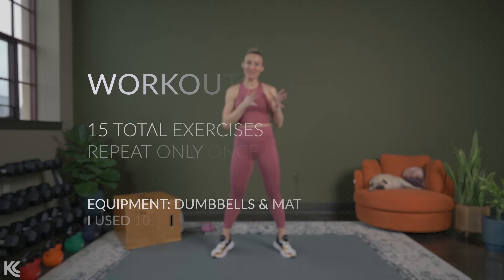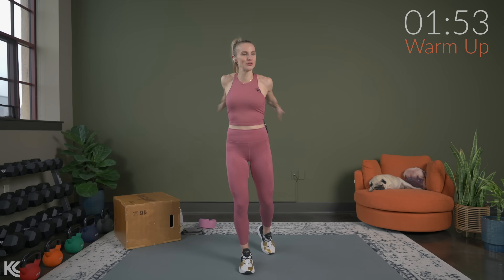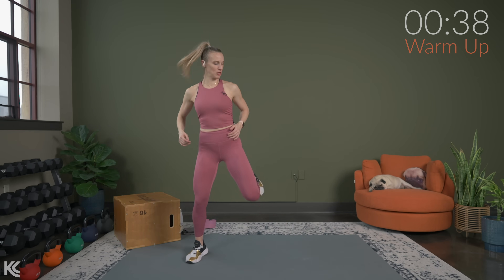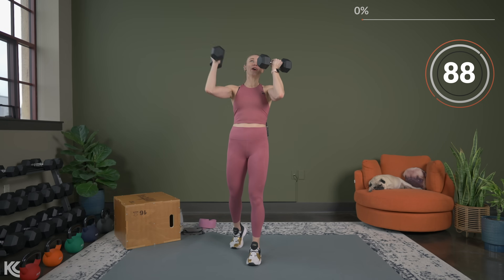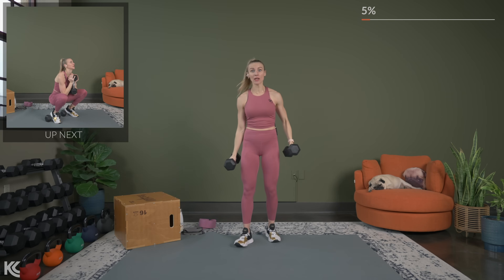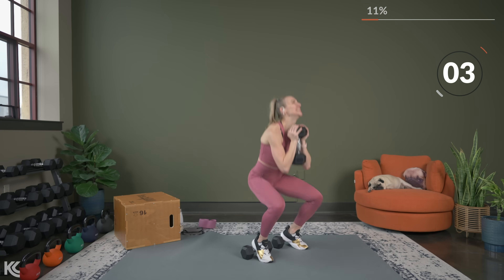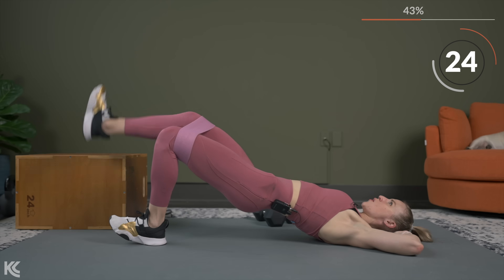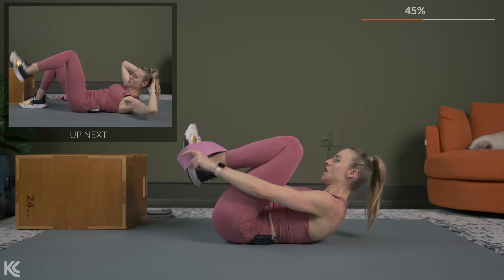30 min Full Body NO REPEAT Workout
Join Bike & Bells! All the info is here!

This workout is structured to help you build full body muscular endurance!! Muscular endurance is critical for overall health and fitness!

Having solid muscular endurance will improve many areas of everyday life as well as athletic performance! This workout will include many functional moves to work the upper body, lower body, and core muscles! We will have some exercises that will incorporate an optional exercise box! There will be modifications if you don’t have a box or bench to use!

The goal of this training session is to improve muscular endurance and to do this we need to train for longer durations/increase reps. Because we are increasing the number of reps compared to our other training sessions, you may need to decrease your dummbell weight a bit compared to a muscular strength focused workout. For myself for this workout, I dropped my weight down about 5lbs compared to what I would normally use when we have a shorter work duration. Keep this in mind while selecting your weight! You may also notice a bit more burn in the muscles with endurance training, this is lactic acid being released, make sure to stretch after this workout to help decrease muscle soreness that may occur!

As always, this is your time so make the most of it!! If you need to take longer recovery, make sure and do so!

This endurance workout is part of our 8 week Bike & Bells program! Bike & Bells is designed to build lean muscle, build endurance, and burn fat! The program incorporates 3 phases, this workout is included in phase 1 where we work to build our solid foundation to maximize progress over the next 8 weeks!

FULL BODY NO REPEAT WORKOUT STRUCTURE AND EXERCISES
MUSCLES TARGETED/FOCUS: TOTAL BODY TRAINING TO IMPROVE MUSCULAR ENDURANCE
EQUIPMENT NEEDED
- DUMBBELLS- I used a range from 10, 15, 20, 40lbs / 4.5, 7, 9, 20kg
- EXERCISE MAT
OPTIONAL EQUIPMENT
- EXERCISE BOX/BENCH OR A STURDY CHAIR, COUCH, OR BED

STRUCTURE
15 TOTAL EXERCISES
1 TIME THROUGH EACH

EXERCISE LIST
- ALTERNATING SHOULDER PRESS
- HEEL ELEVATED GOBLET SQUAT (THIS CAN BE DONE WITHOUT THE ELEVATION TOO!)
- ALTERNATING BENT OVER ROW
- ALTERNATING CHEST PRESS
- ELEVATED GLUTE BRIDGE (CAN BE DONE WITH FEET ON GROUND)
- ISO GLUTE HOLD WITH ABDUCTION
- GLUTE BRIDGE MARCH
- CROSS BODY CRUNCH
- PULLOVERS
- 4 CT TOE TOUCH/ 4CT HEEL TAPS
- ALTERNATING STEP UP W/ LATERAL RAISE (MOD- SQUAT WITH LATERAL RAISE)
- SUMO SQUAT
- TRICEP DIPS (CAN BE DONE OF GROUND)
- SQUAT TAPS (WITHOUT BOX - FOCUS ON CONSISTENT SQUAT DEPTH)
- CROSS BODY CURLS

Kaleigh